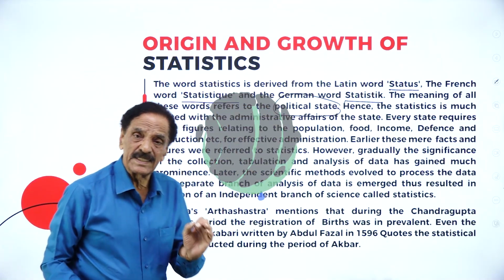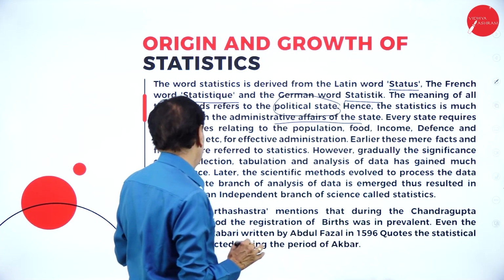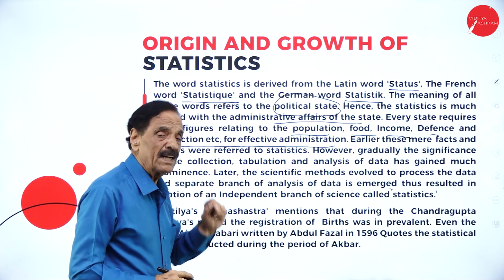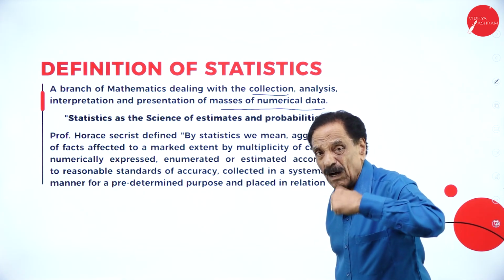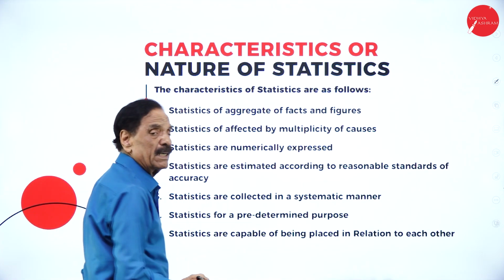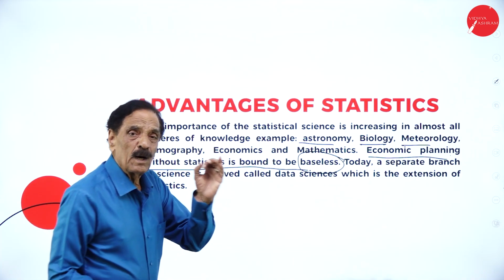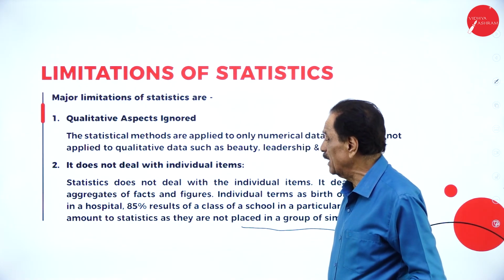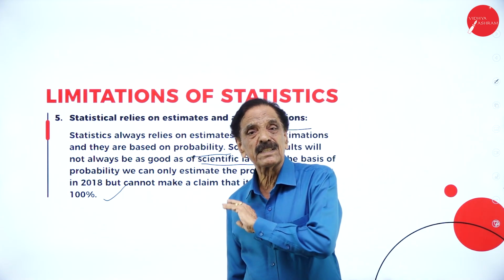DAY 01 | STATISTICS FOR BUSINESS DECISIONS | III SEM | B.BA | NEP | INTRODUCTION TO STATISTICS | L1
Course : B.BA
Semester : III SEM
Chapter Name : INTRODUCTION TO STATISTICS
Lecture : 1